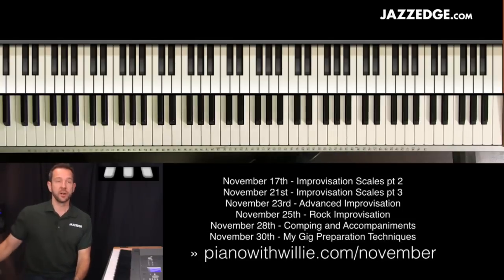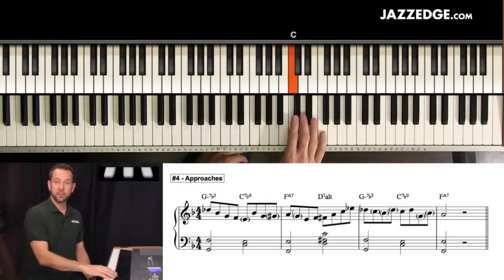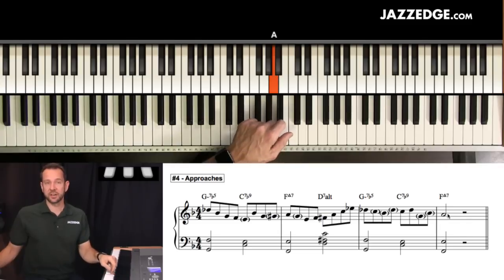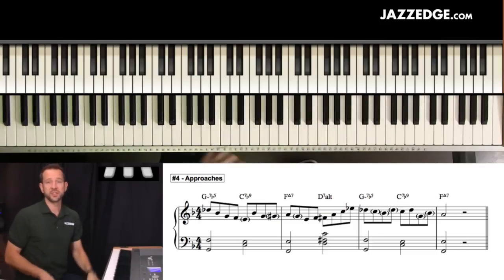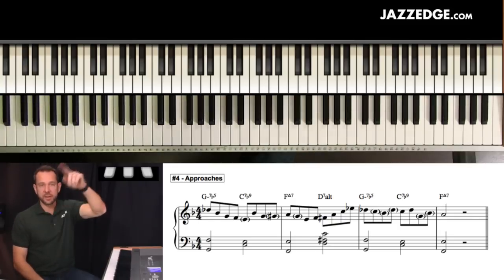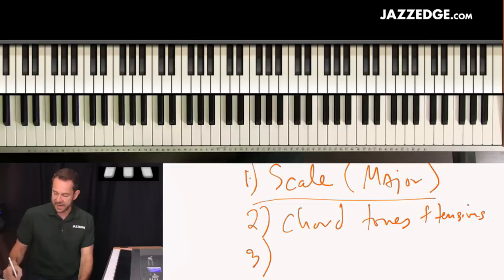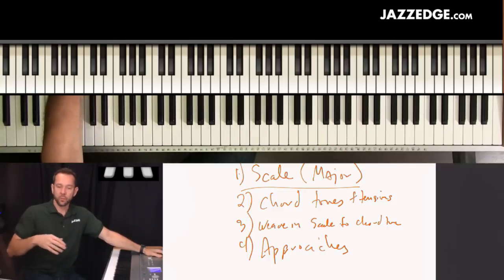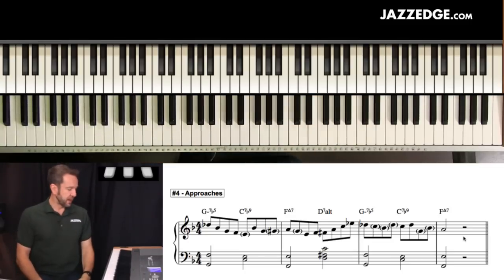November Webinar Session 9 - Advanced Improvisation